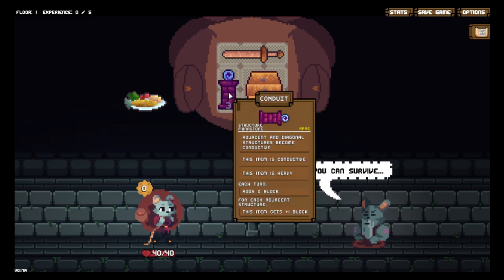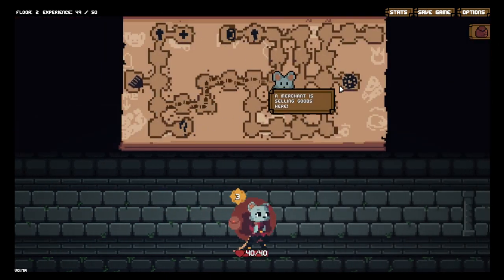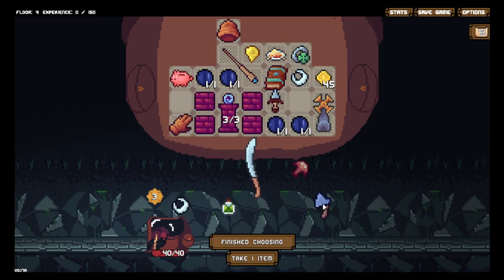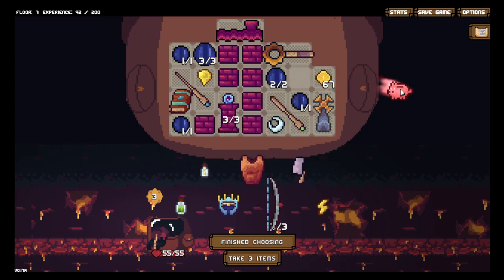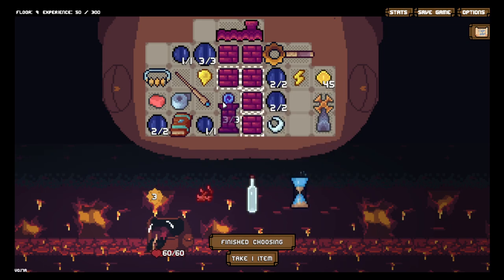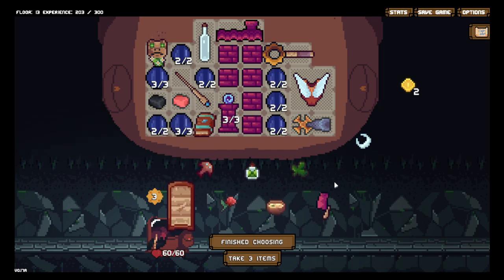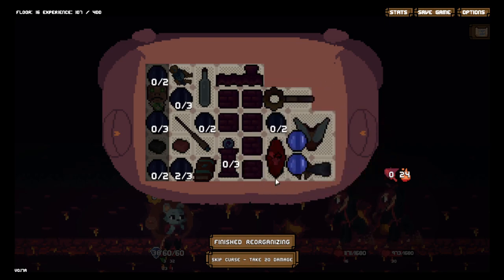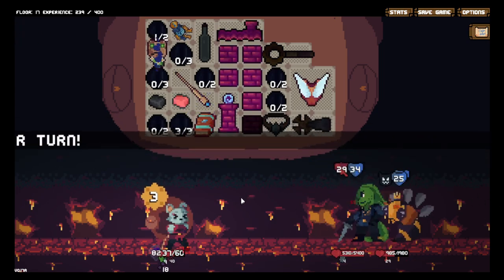We build a Magic Library!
Toppest of the toppest Patreons:
abrazite
Xieroeh
Beaniiman
Nicol Bolas
Tulli
DJ SOUTHPAW
cparks1000000
Maxter1o2
Konope
DEADTO0L ಠ_ಠ